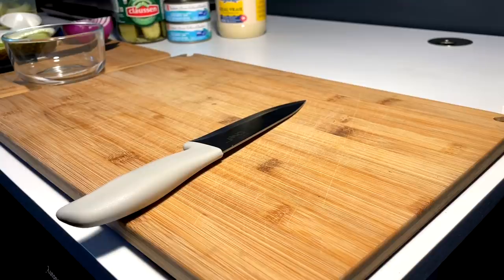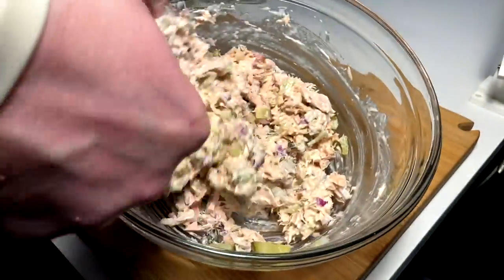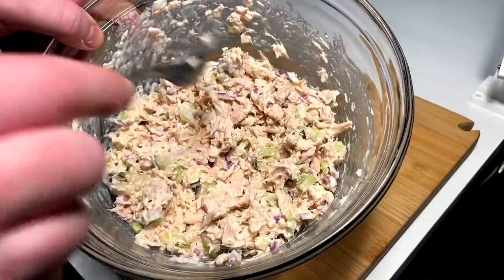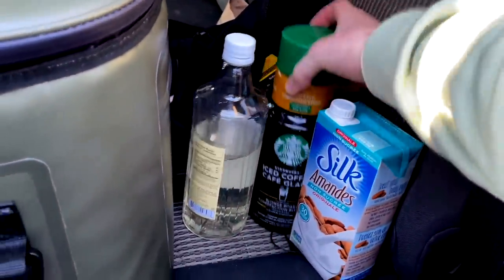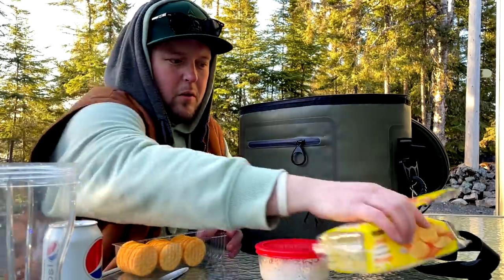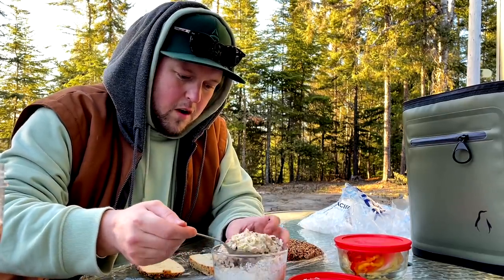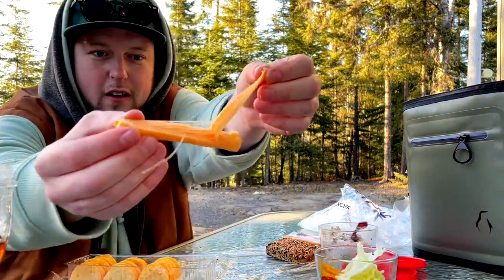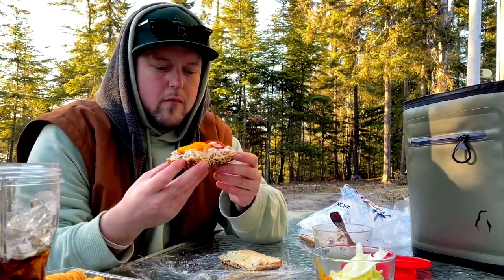A PICNIC IN THE WILD